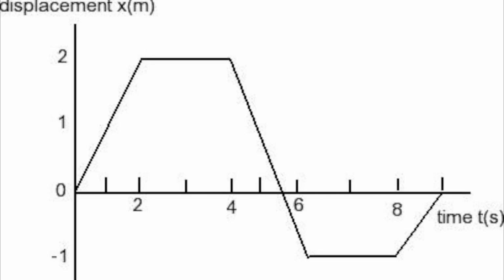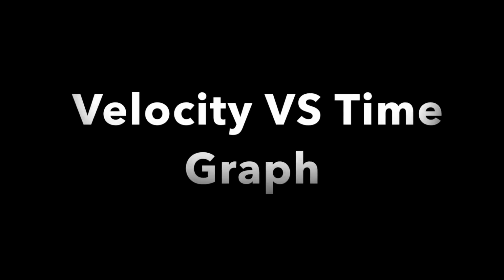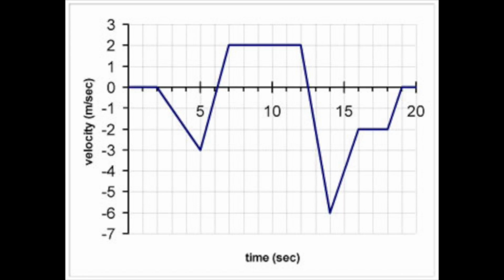Physics 1 Video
Physics 1 Summer Assignment Video on Displacement VS Time Graph, Velocity VS Time Graph and Acceleration VS Time Graph.